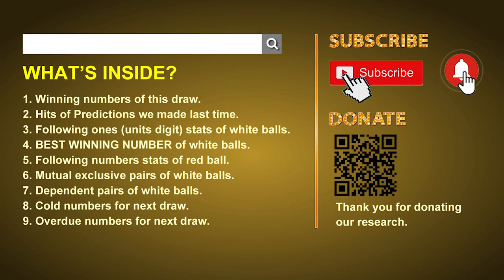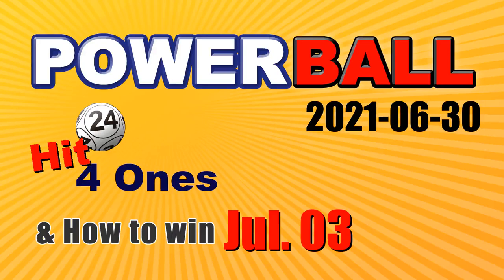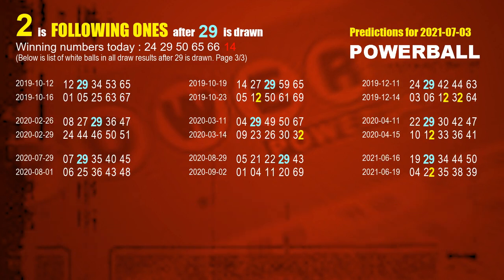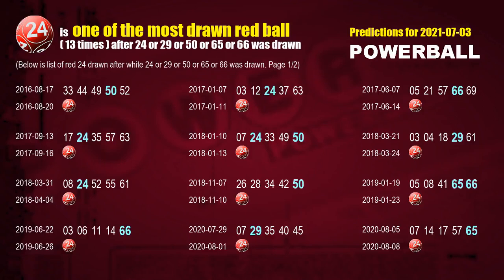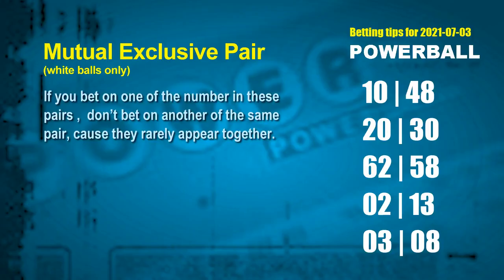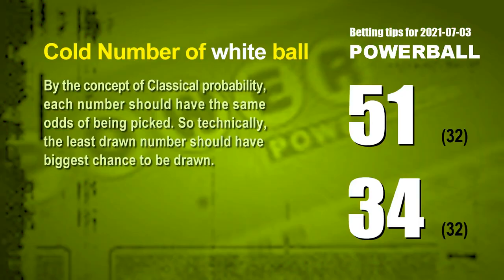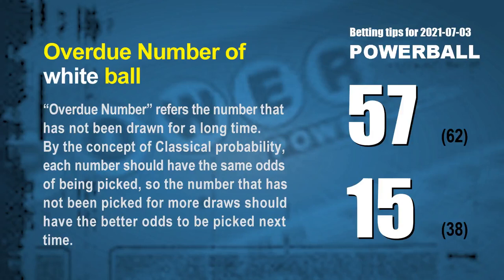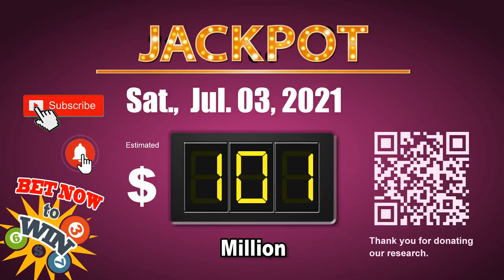Powerball | Math teacher HIT white 24 & 4ones | How to win Jul 03 and result Jun 30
Winning Powerball by Statistics